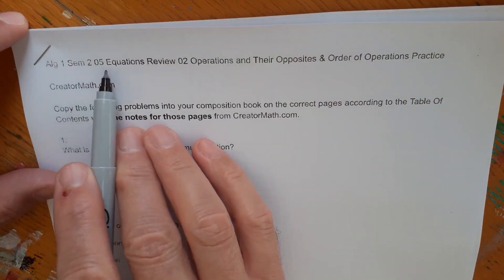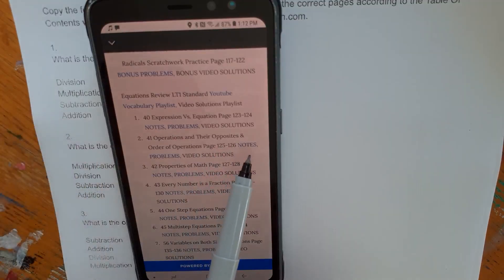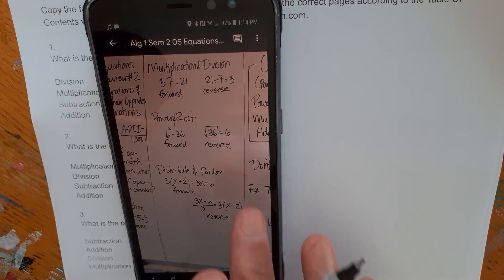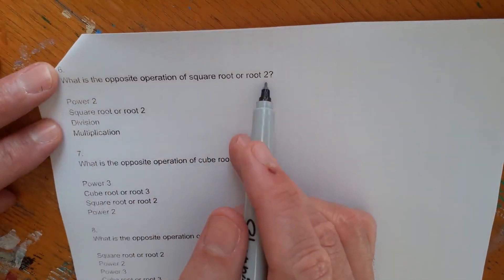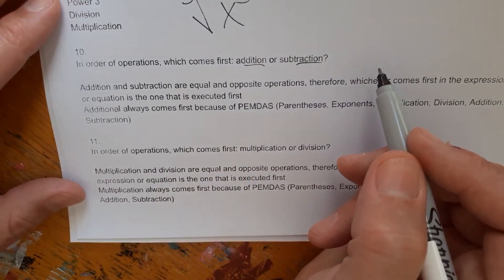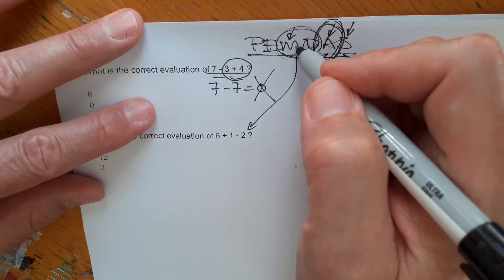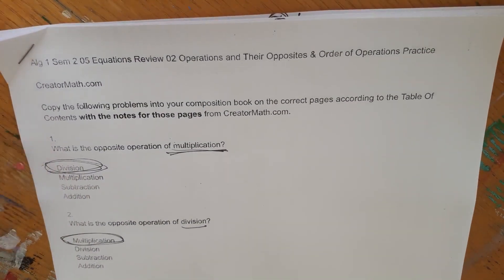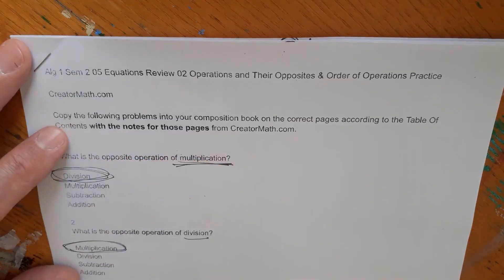Alg 1 Sem 2 05 Equations Review 02 Operations and Their Opposites & Order of Operations Practice Cre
Good luck!